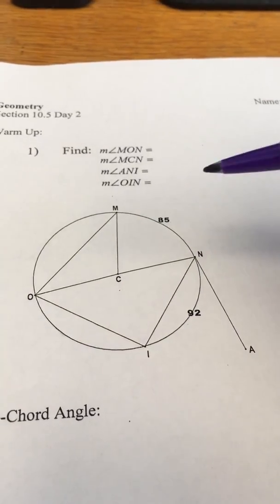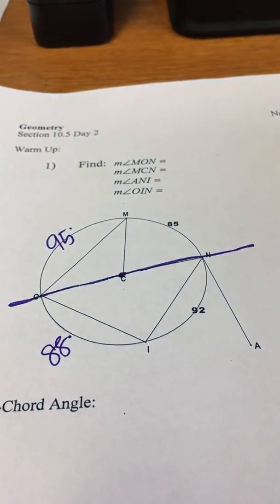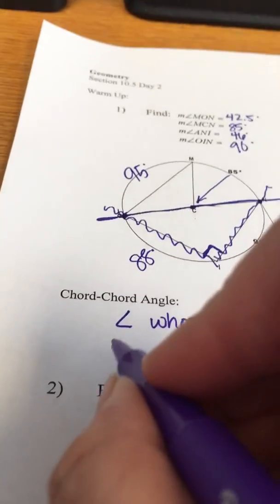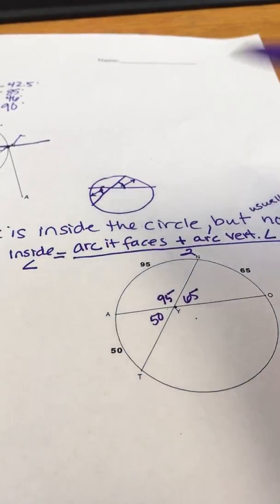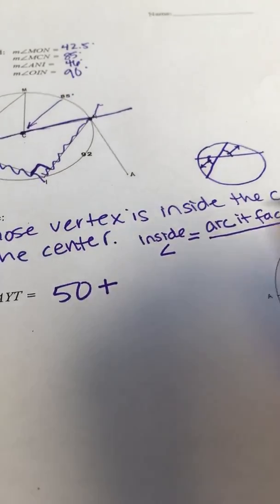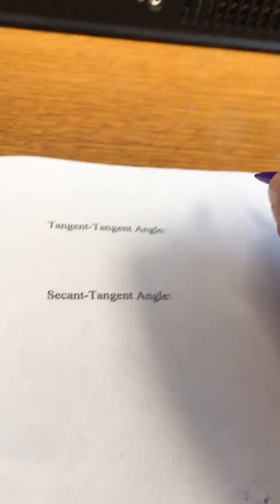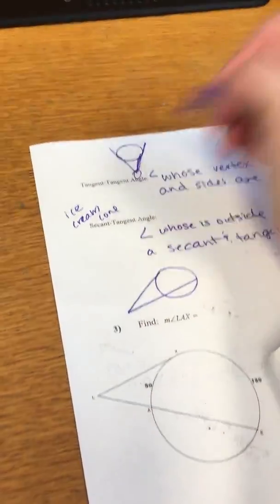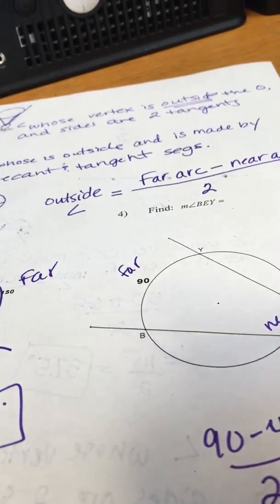Geo unit 10